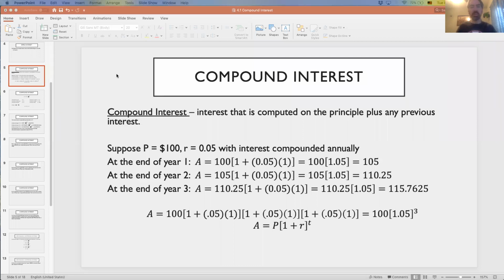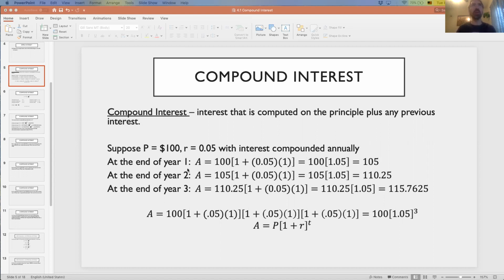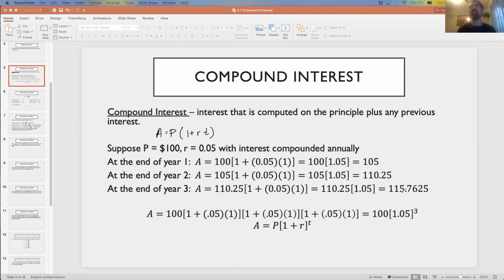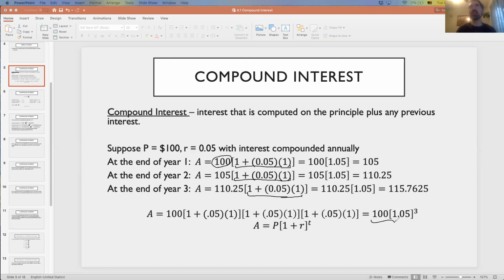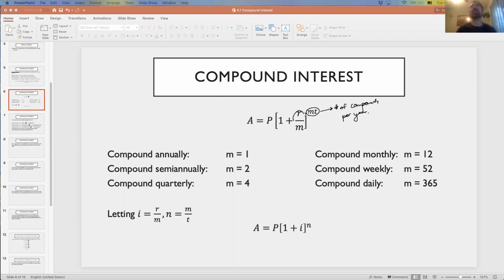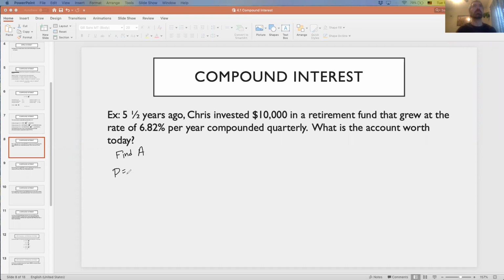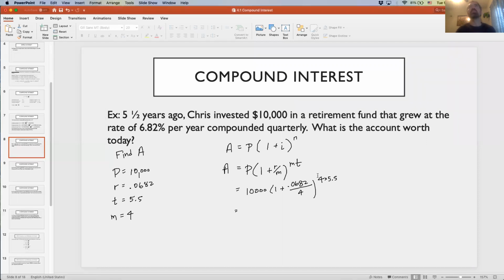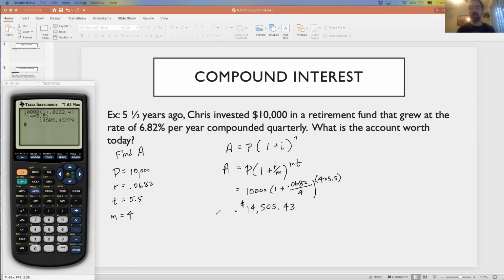Compound Interest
Earning interest on your original principle plus any previous interest you have earned is referred to compound interest.  This can be calculated using the formula A = P(1+r/m)^(mt), where m is the number of compounds per year.